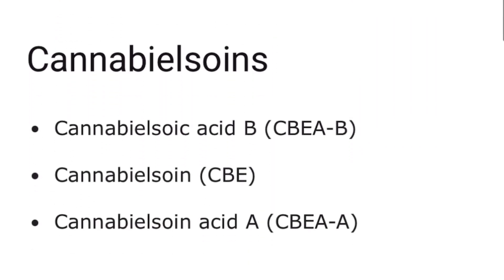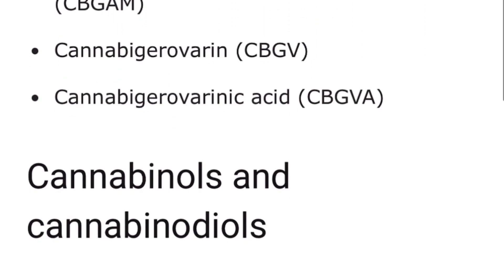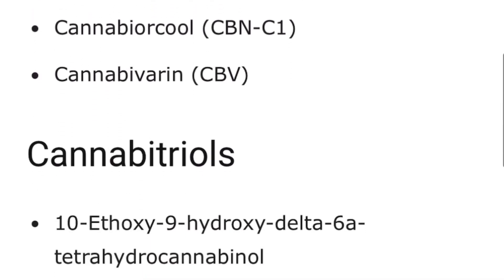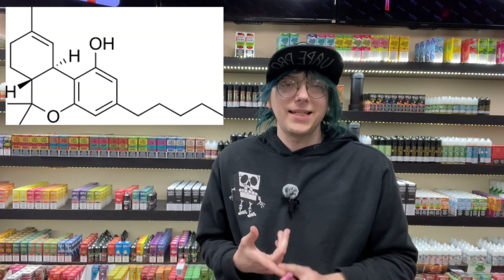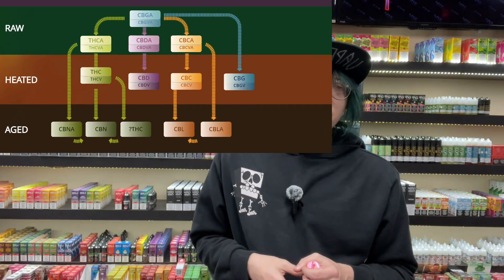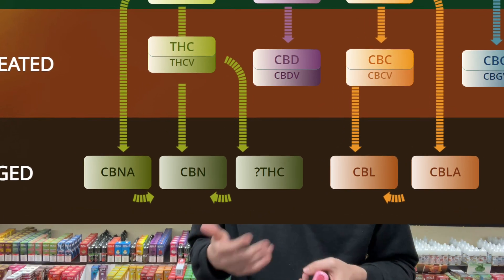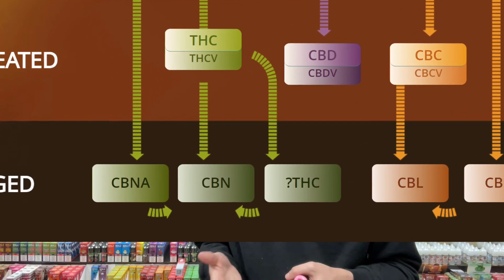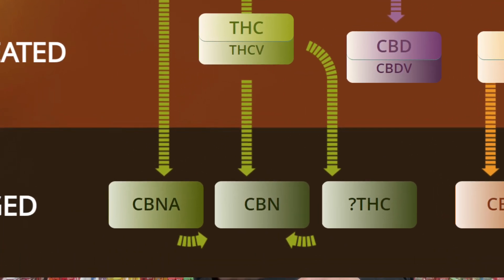A Cannabinoid Breakdown !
Everything you need to know about the cannabinoids within cannabis there history and how they work !